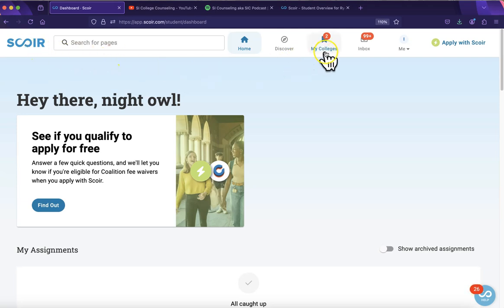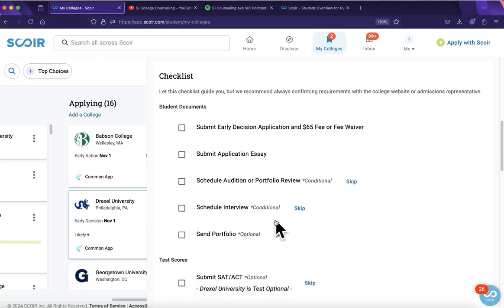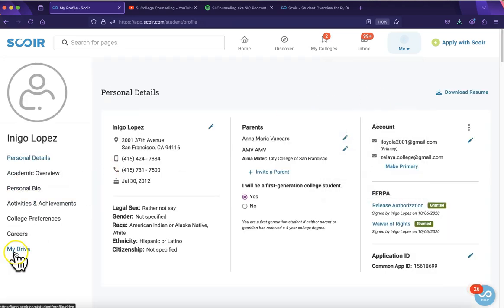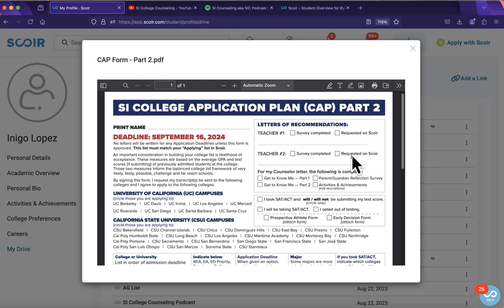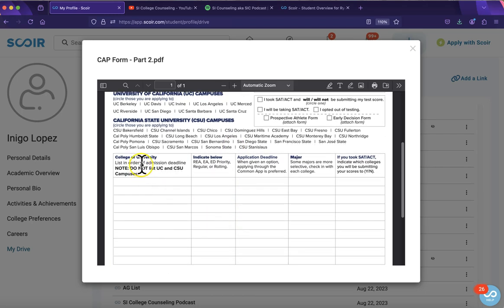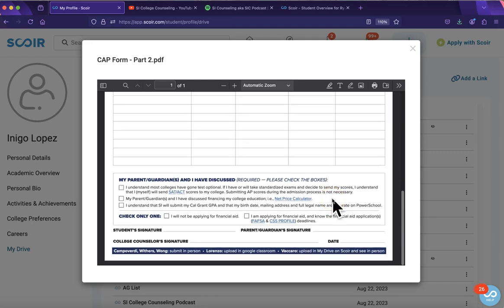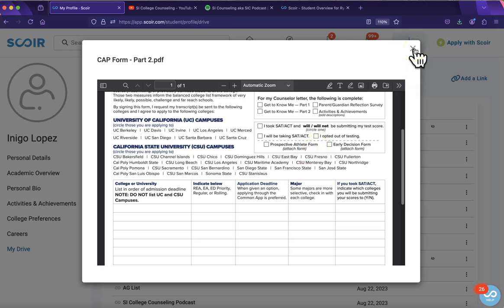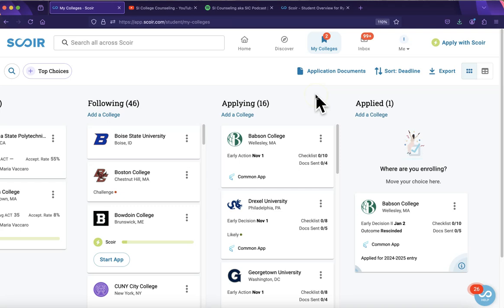Transcript+Recommendations=How Does it work on Scoir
Listen to the many ways to open more doors towards college and beyond.